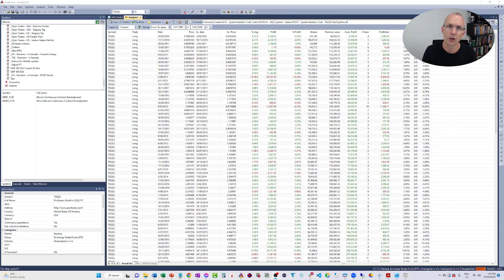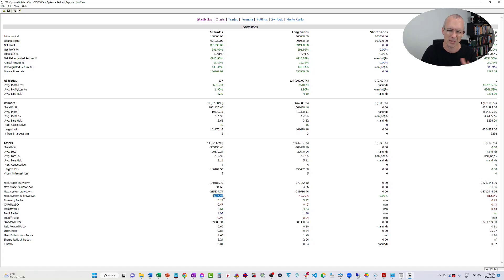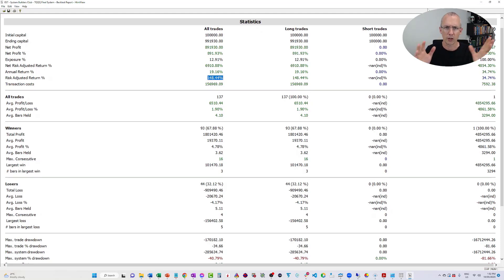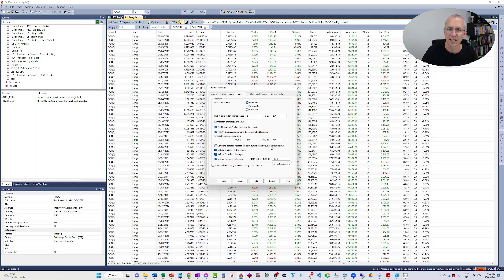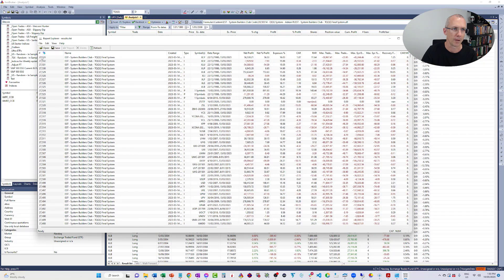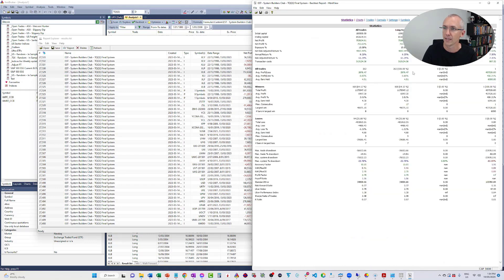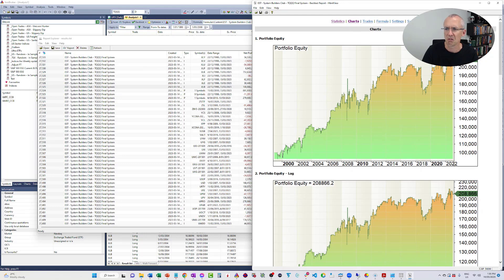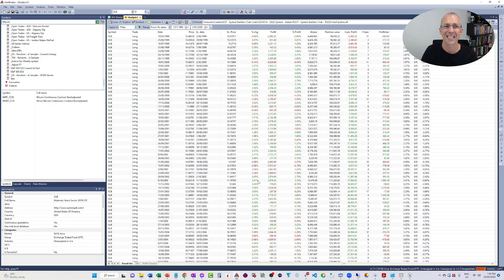Maximizing Your Trading Strategy: How to Backtest a Single Instrument System on Multiple Tickers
In this video, we will show you how to backtest a single instrument system on multiple tickers simultaneously. Backtesting is an essential tool for traders, and by testing your trading strategies on multiple tickers, you can get a more accurate picture of your strategy's performance across different market conditions. We will guide you through the steps involved in preparing the data, selecting appropriate tickers, and running a comprehensive backtest. We'll also cover some best practices for analyzing and interpreting the results. Whether you're a seasoned trader or just starting, this video will give you a better understanding of how to make more informed trading decisions.

At Enlightened stock trading, we help you discover a trading approach that ensures you become a consistently profitable stock and crypto trader. That trading approach is called systematic trading.